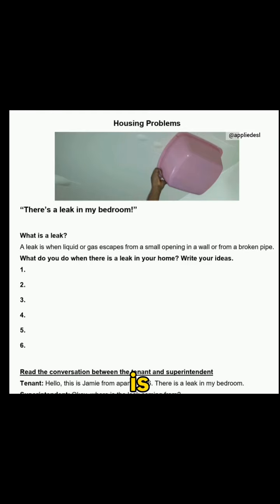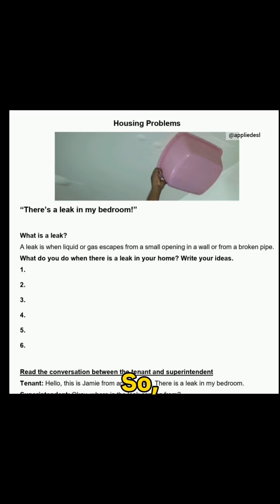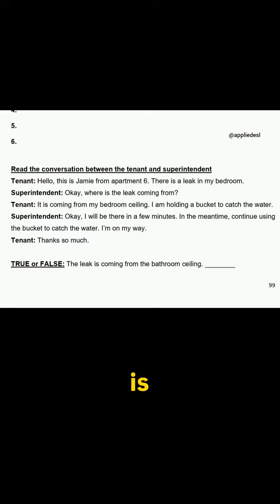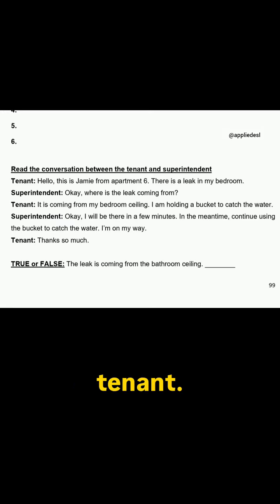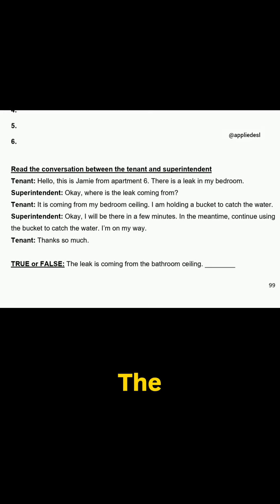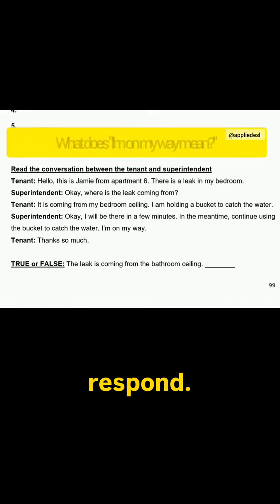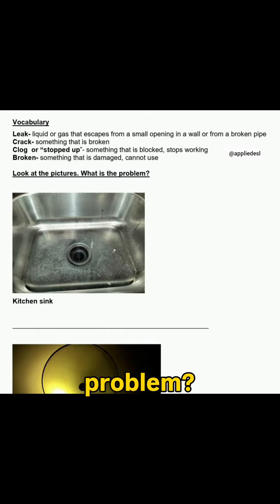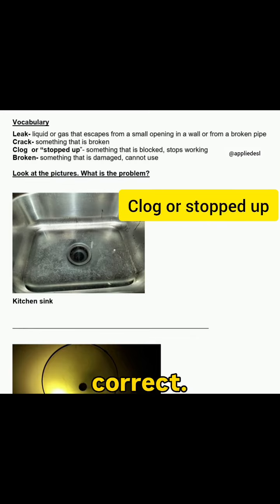Life Skills Workbook lesson: Housing Problems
●Applied ESL Life Skills student workbook series. This series focuses on using English using life skills (things we do in everyday life)

●Job Readiness Workbook prepares you to find a job or start a business

●Signs Resource Book teaches you street signs, instructions, COVID-19 signs

✨️I make a commission from sales

Send me mail... I ❤️ mail!!

Applied ESL
Attn: Dara K.  Fulton
99 Wall Street suite 602

Always try your best 😘